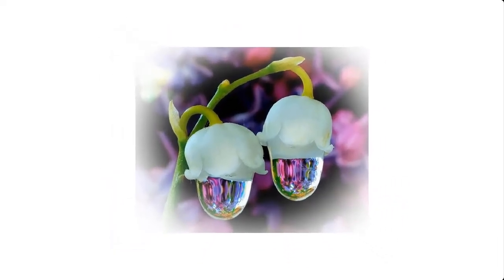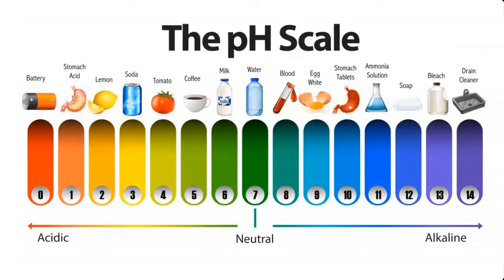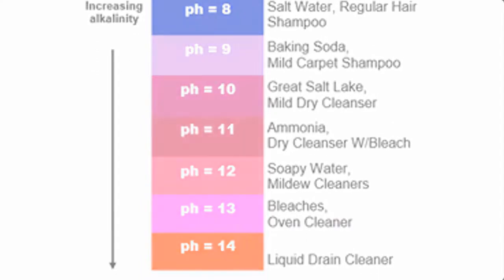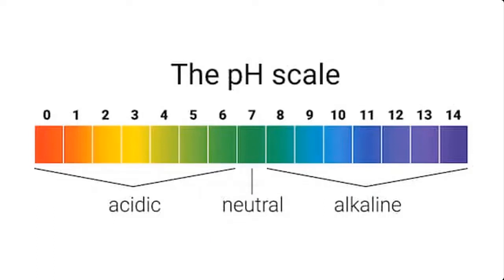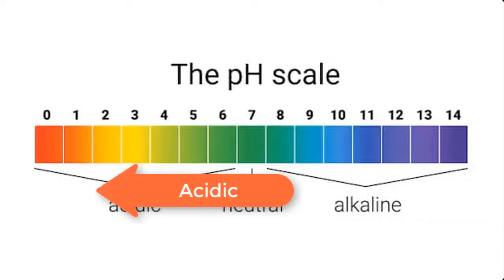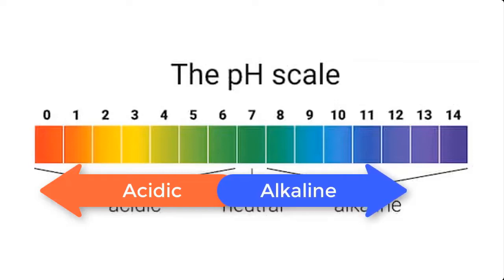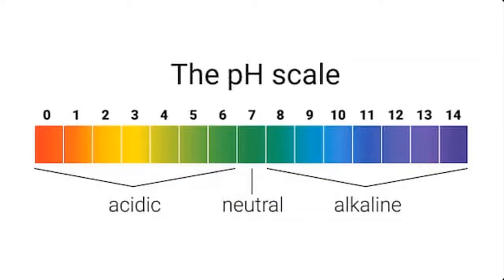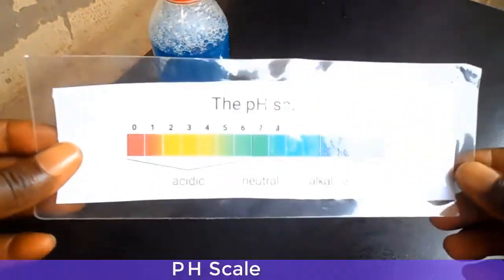How to Determine The PH Of Your Liquid Soap